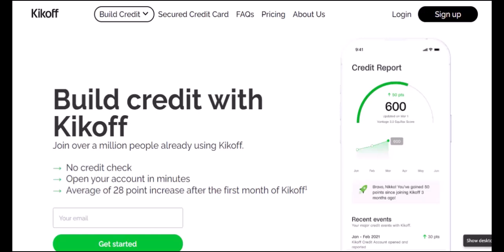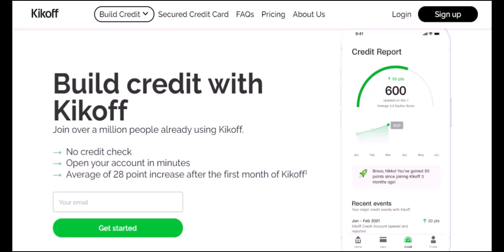How do I reopen my Kikoff account?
In this video we dive into the deep about How do I reopen my Kikoff account     ,